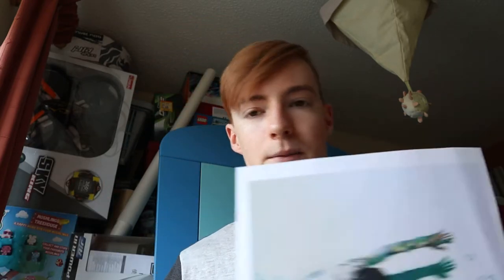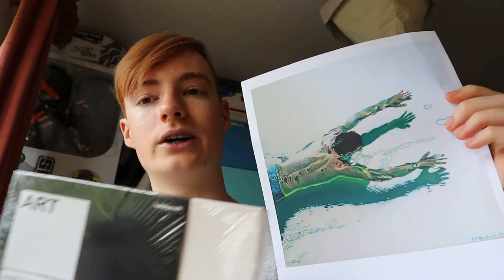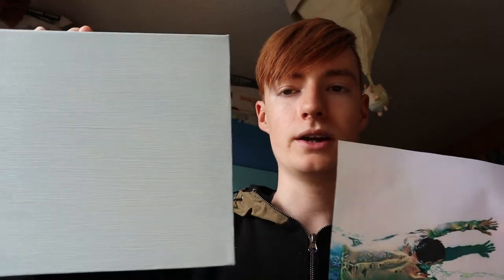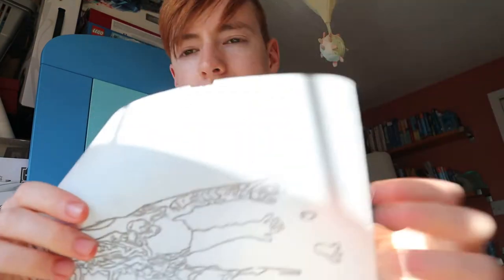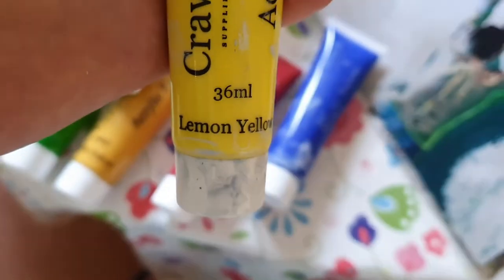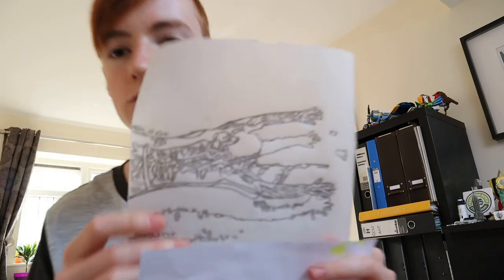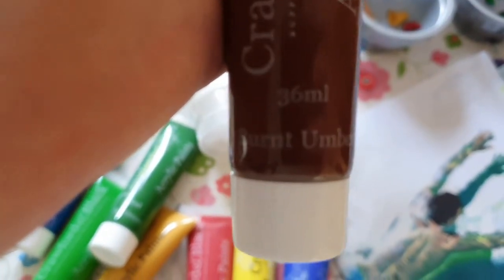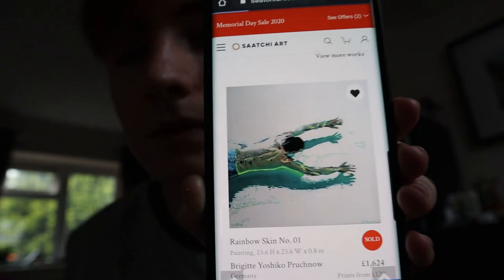#3 My Version of Rainbow Skin No.01 Painting by Brigitte Yoshiko Pruchnow//PVT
//PVT = Painting Vlogging Time

SAATCHI ART: Rainbow Skin No.01 by Brigitte Yoshiko Pruchnow (Muenchen, Germany)

Xbox 360: Harryred75
Xbox One S: OneHarryred75
Or
Ginger ninjar10

Tick Tock: Harryred75 750

Vigo Video: Harryred75 750

EDIT: HG